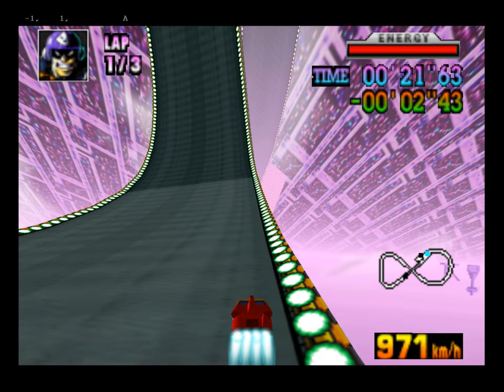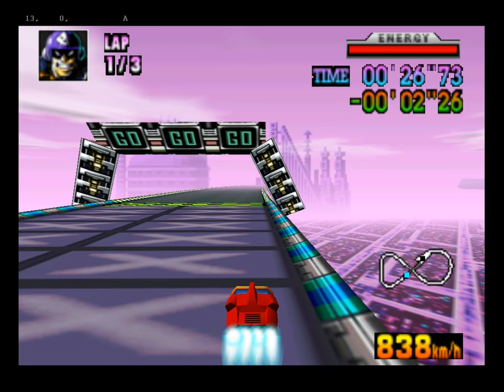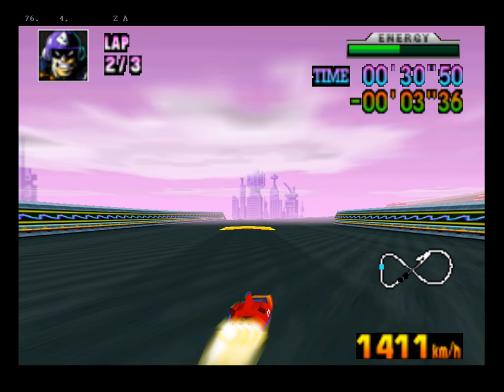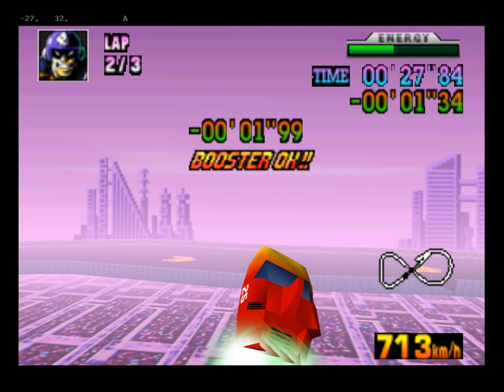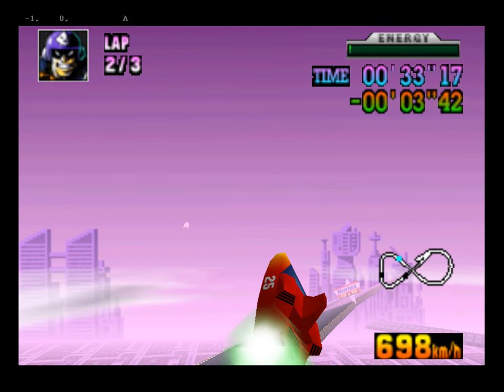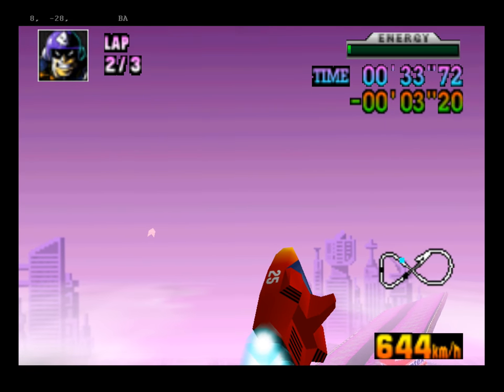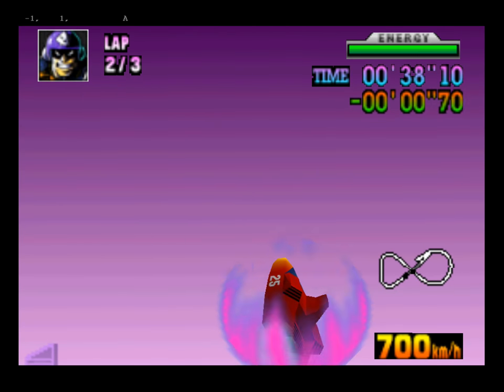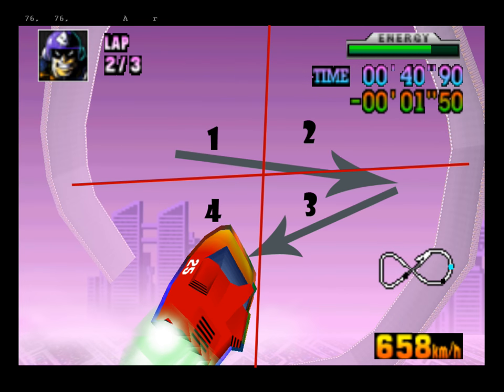F-Zero X Tutorial - Mute City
Demonstration and analysis of 4 strategies on Mute City that is meant to help all players improve their best times.

All demonstration clips are TAS videos to provide a clean and optimal example of the strategy execution.